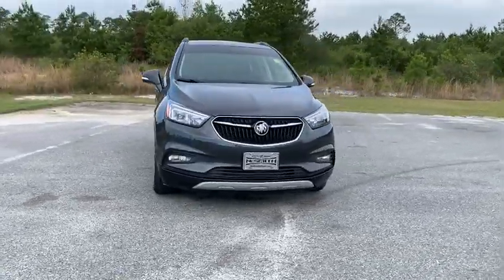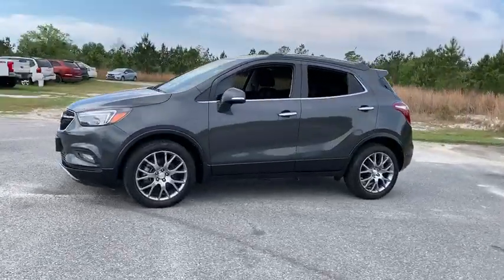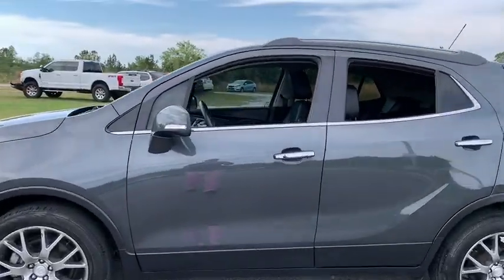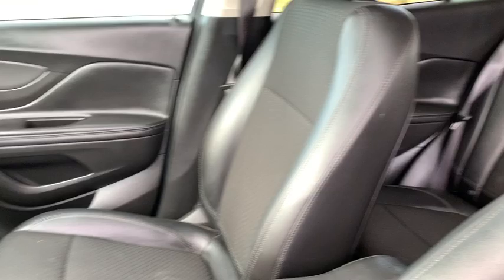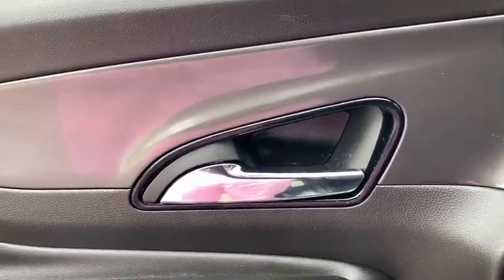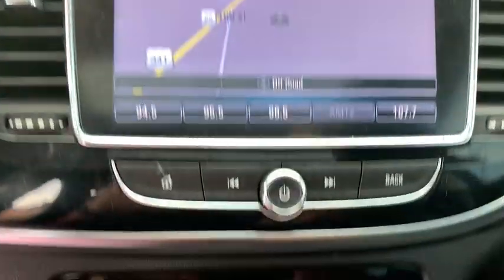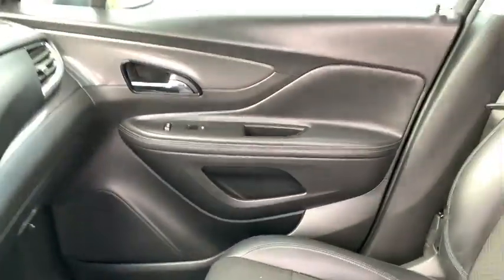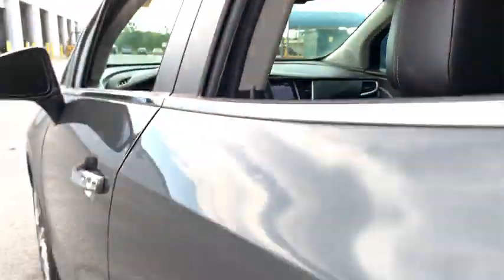2018 Buick Encore Jacksonville Beach, FL, Brunswick, GA, Hinesville, GA, Baxley, GA, Waycross, GA 14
Graphite Gray Metallic Used 2018 Buick Encore available in Jesup, Georgia at NeSmith Chevrolet Buick GMC. Servicing the Jacksonville Beach, FL, Brunswick, GA, Hinesville, GA, Baxley, GA, Waycross, GA area.
2018 Buick Encore Sport Touring - Stock#: 14032A - VIN#: KL4CJ1SB2JB505634

NeSmith Chevrolet Buick GMC
1910 E Cherry St

25/33 City/Highway MPGbrbrbrNeSmith Chevrolet Buick GMC is the Home of No Hassle Buying, so don't hesitate to drop by our family owned dealership in Jesup, Georgia for automotive assistance today! We're dedicated to treating our customers with the respect they deserve, and invite you to experience how our principles of honesty, loyalty and professionalism will make a positive impact on your shopping process! Whether you're a service member stationed nearby that is looking for a powerful truck, a recent college graduate looking for a practical first car purchase or are interested in a reliable SUV that can protect your growing family, our new and used dealership near Hinesville, GA is here for you.brbrNow serving Jesup, Baxley, Statesboro, Blackshear, Brunswick, Kingsland, Waycross, Hinesville, Savannah, Alma,Glennville, Claxton, Vidalia, Richmond Hill, Sapelo Island and McIntosh.brbrAwards:br  * 2018 KBB.com 5-Year Cost to Own Awards   * 2018 KBB.com Brand Image Awards